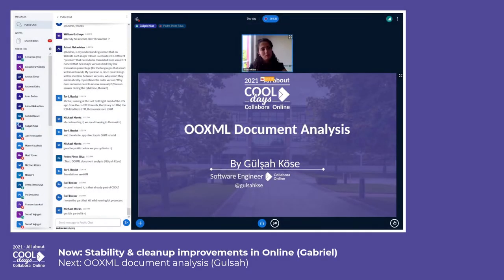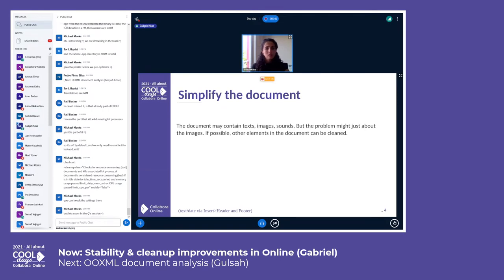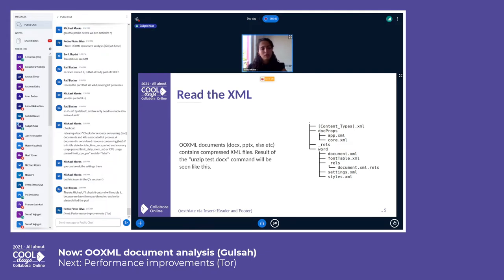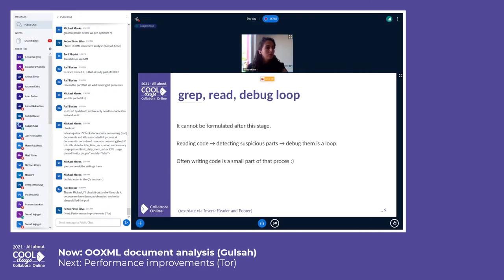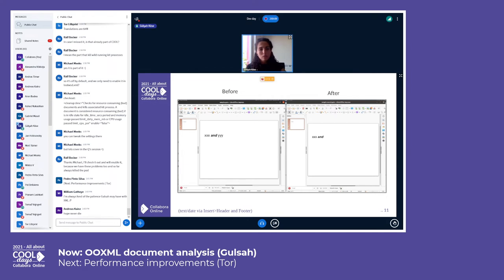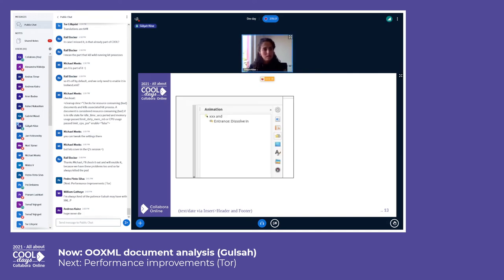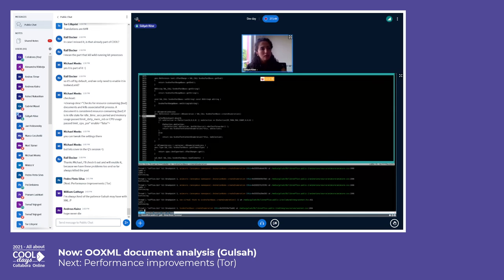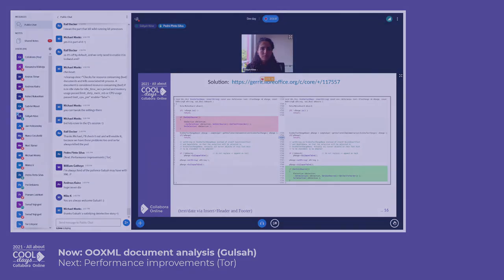OOXML document analysis - COOL Days 2021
OOXML document analysis by Gulsah Kose - COOL Days 2021 (Developer Day), September 30th, 2021